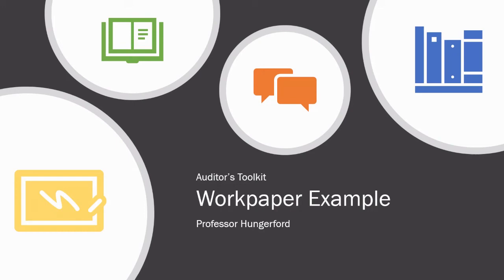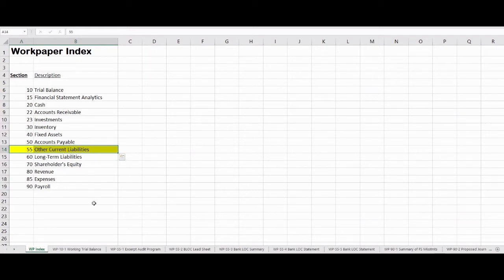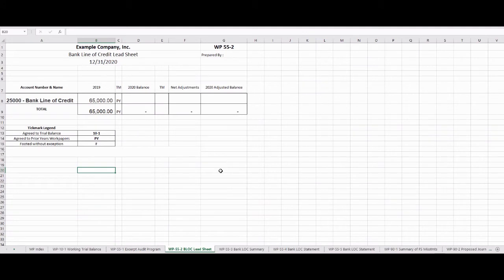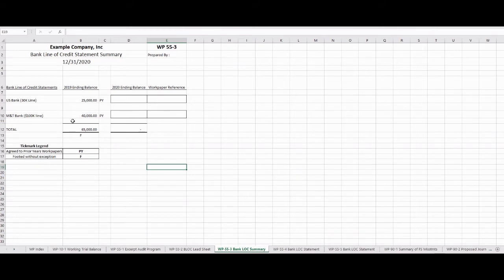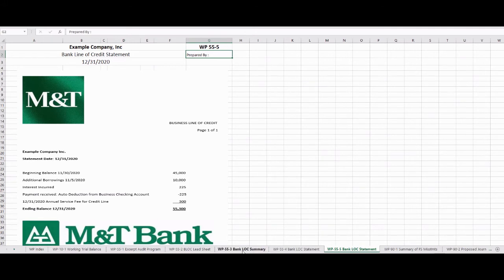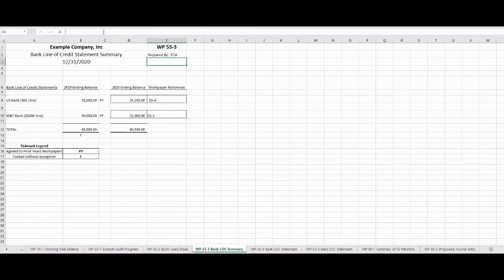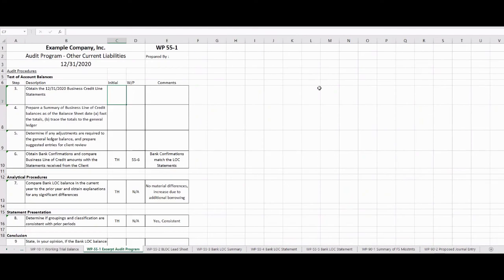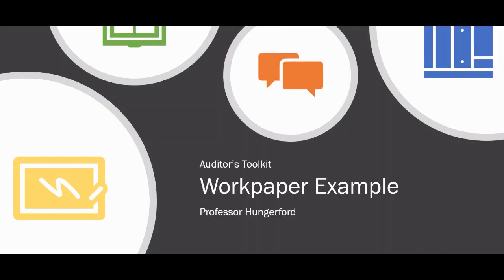Audit Workpaper Example Using Excel